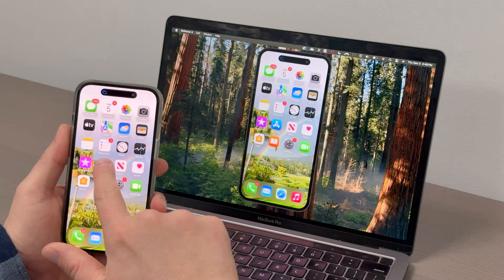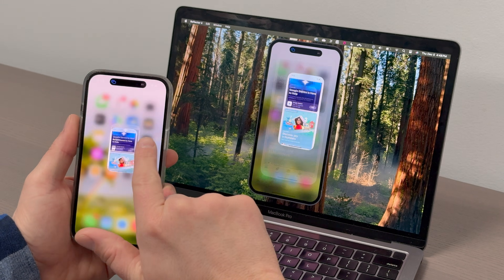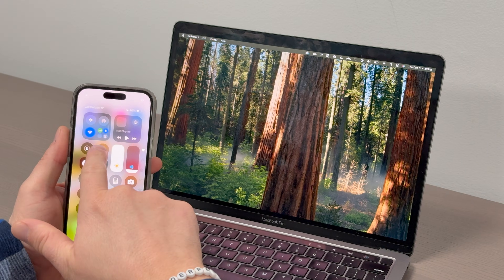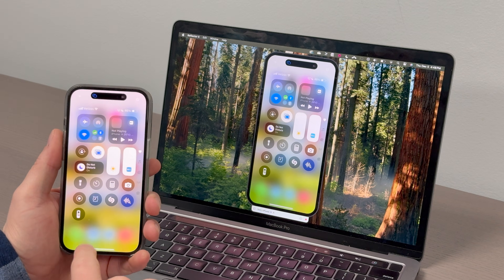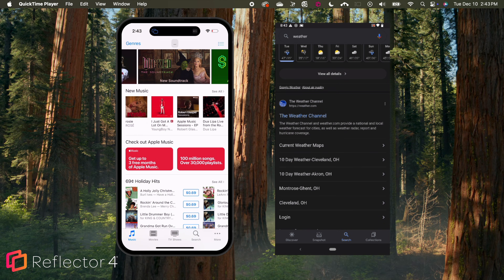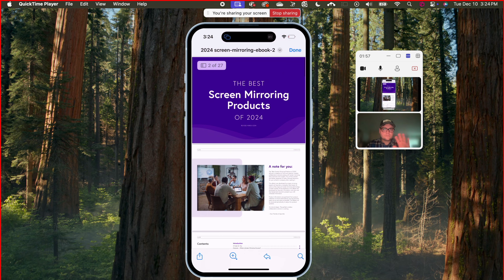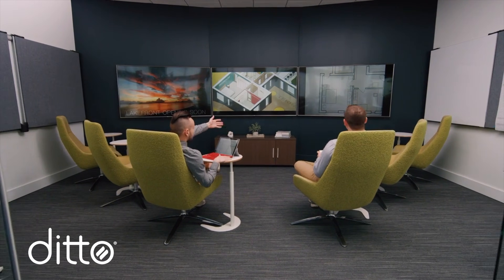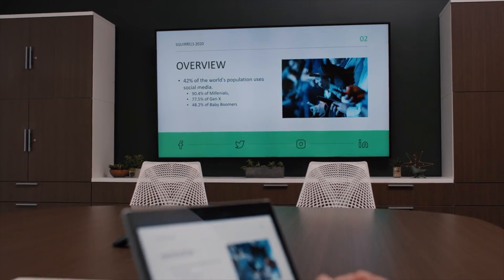How to Screen Mirror iPhone on iOS 18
Discover how to screen mirror an iPhone running iOS 18 to TVs, Mac and Windows computers, and other displays using AirPlay. This video provides step-by-step instructions to make iPhone screen mirroring fast and easy.